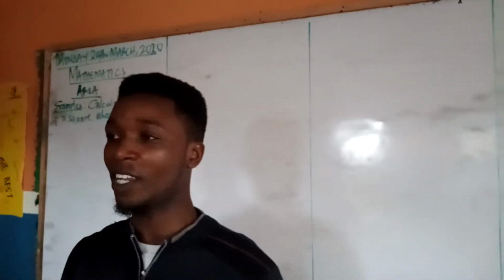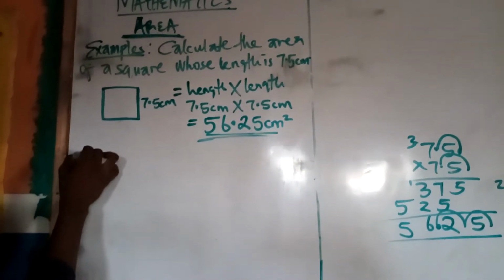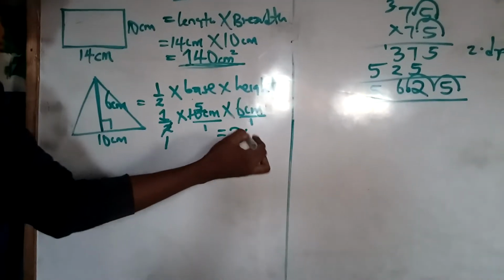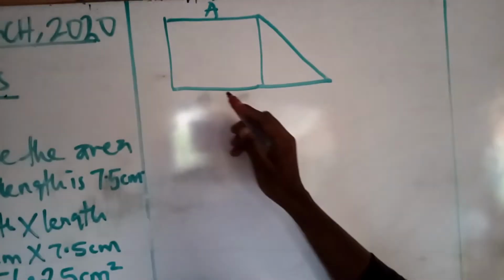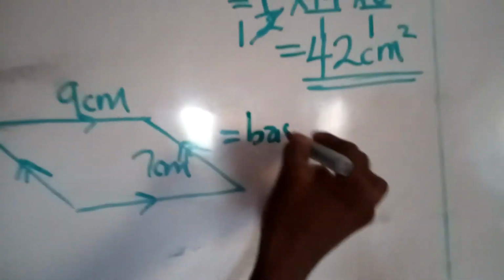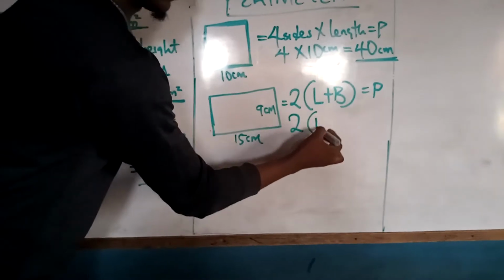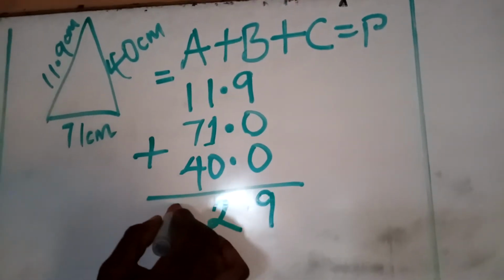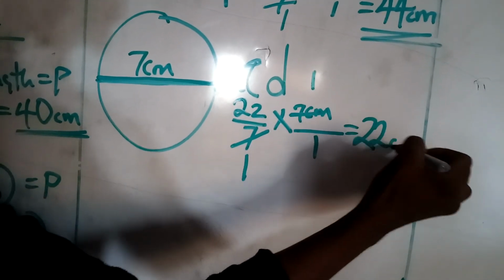Basic 4-5 Mathematics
Primary Section